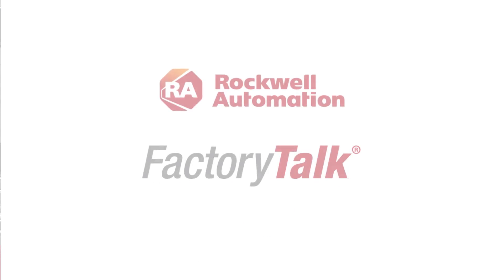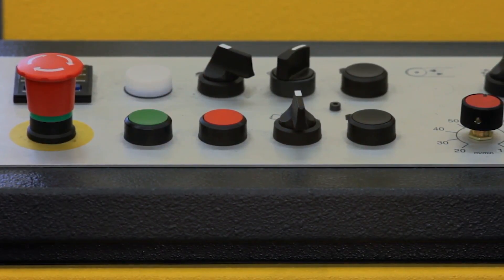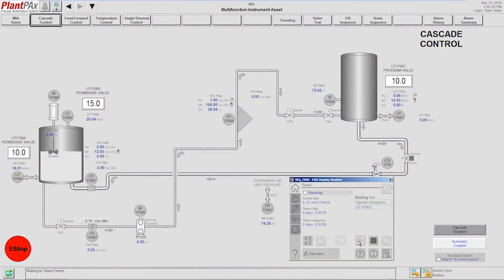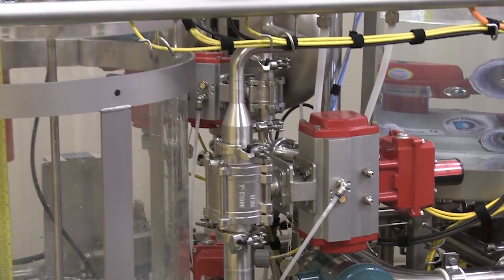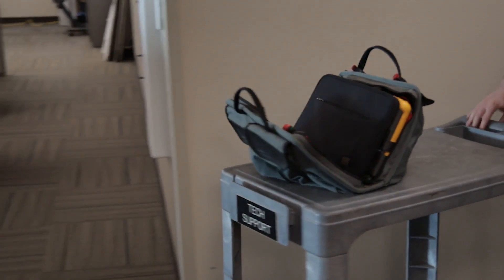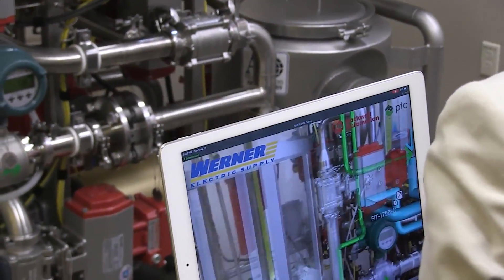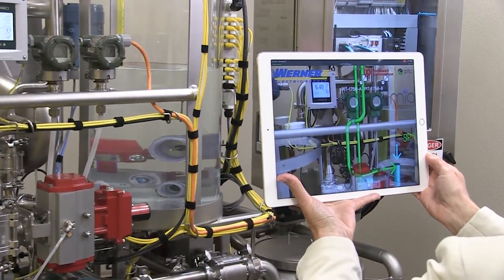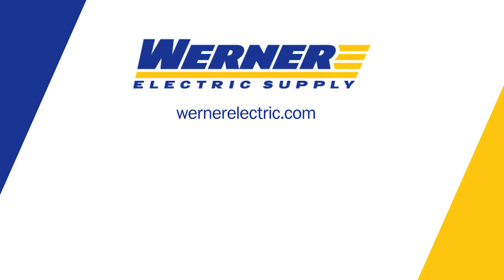How To Use Augmented Reality Technology In An Industrial Environment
Rockwell Automation's FactoryTalk Innovation Suite, powered by PTC augmented reality technology, will let you see into the actual mechanics of your machines and help your technicians revolutionize how they interact with industrial technology.